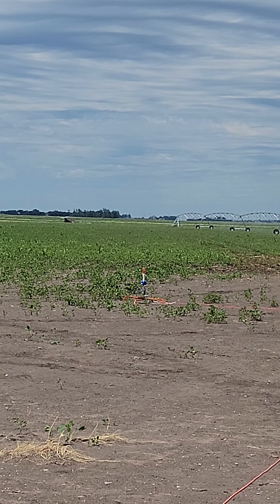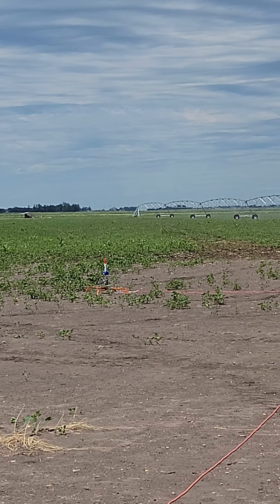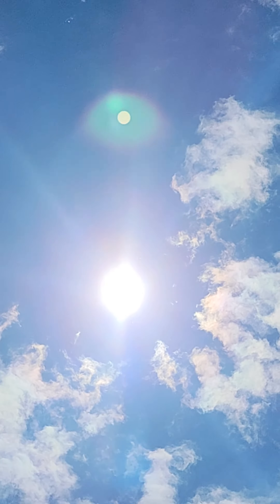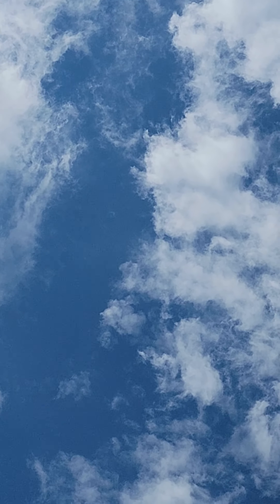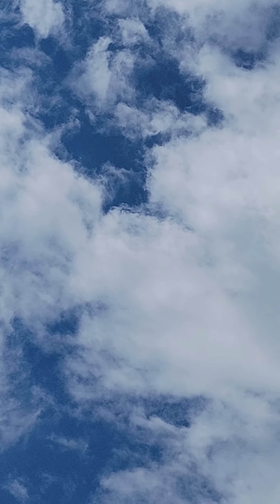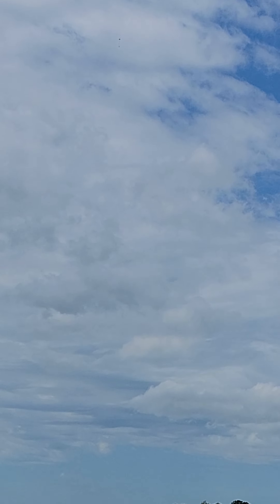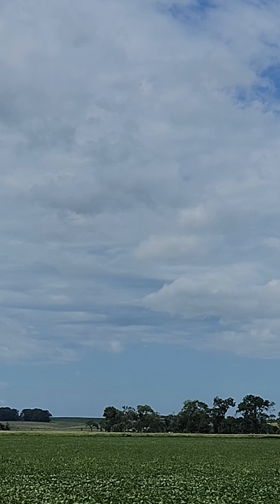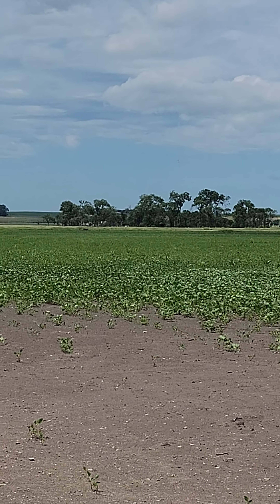wanderer 2.0 on an E30